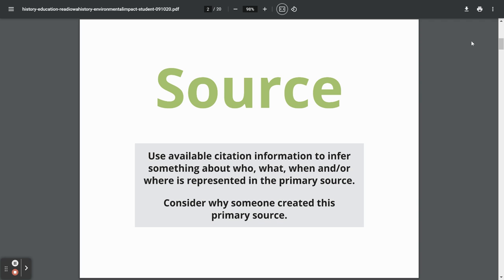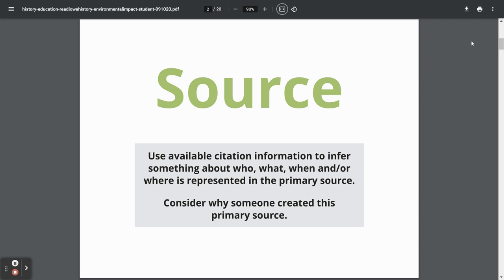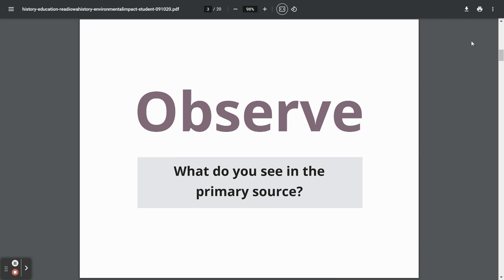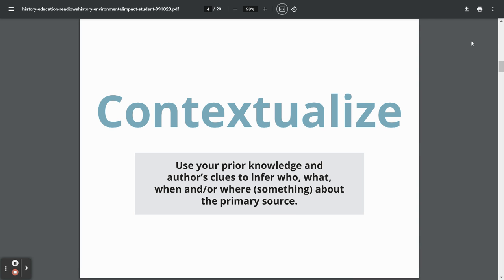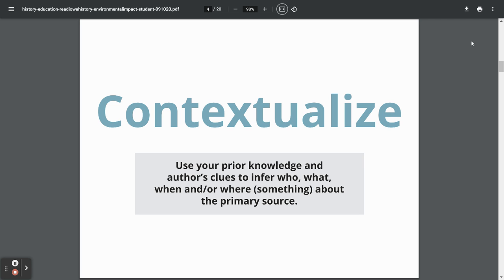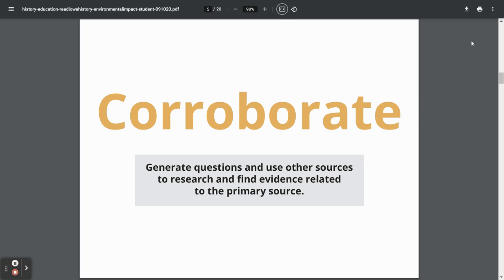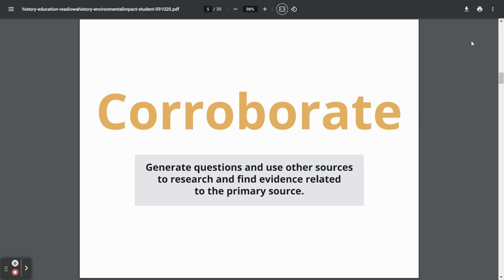Lesson 2: Environmental Impact-Pre-Lesson Activity 1